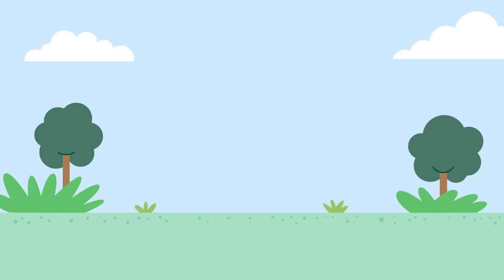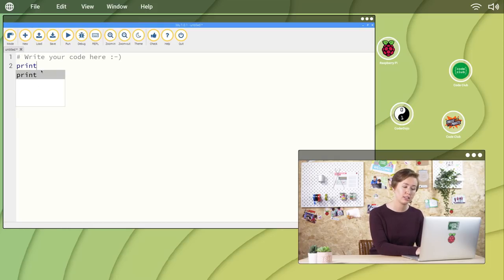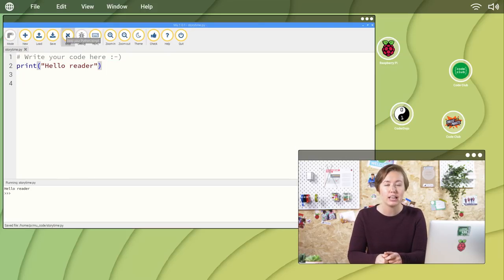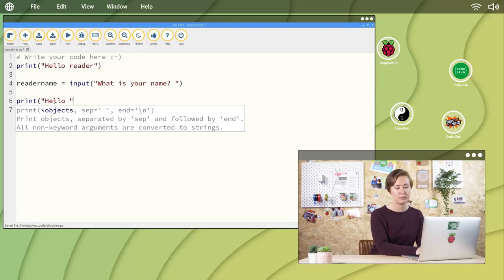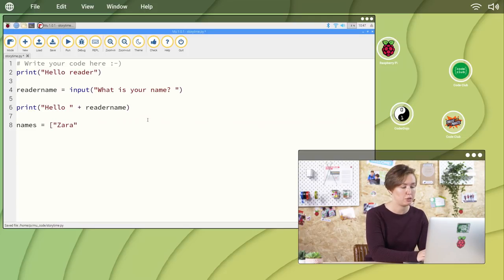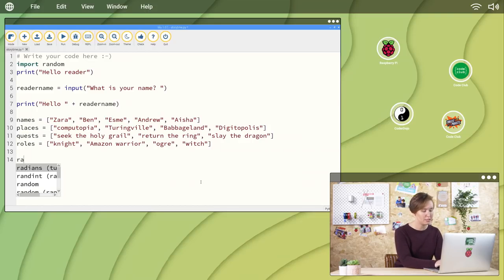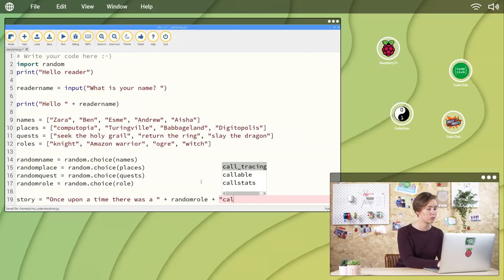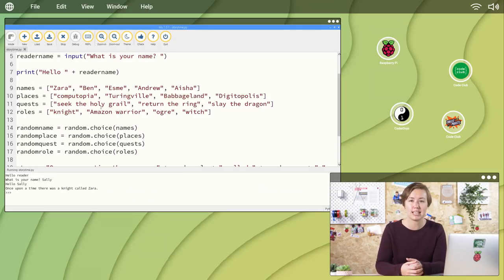How to code a Python random story generator ft. Dr Sally Le Page